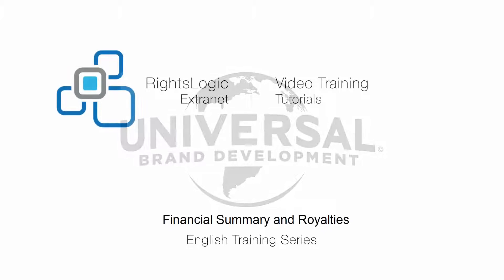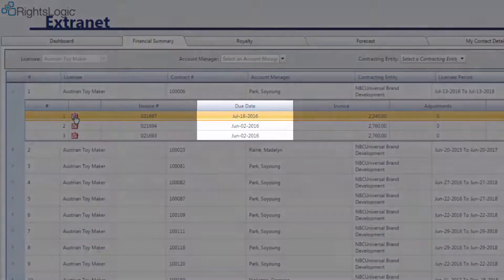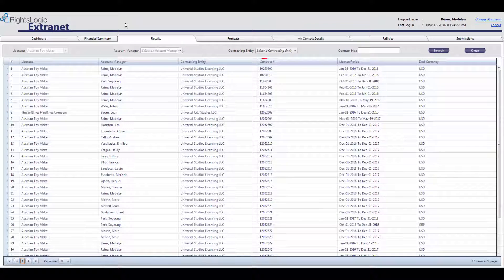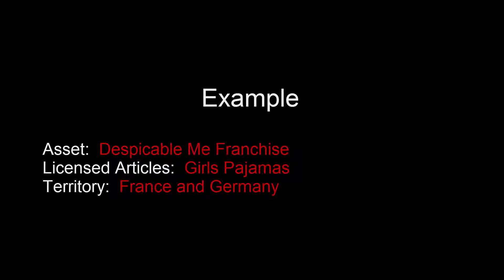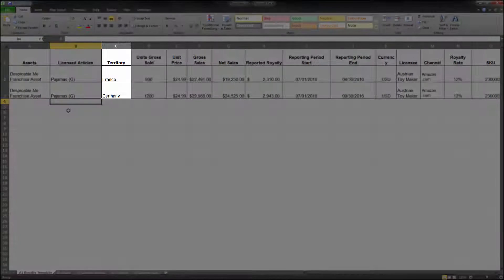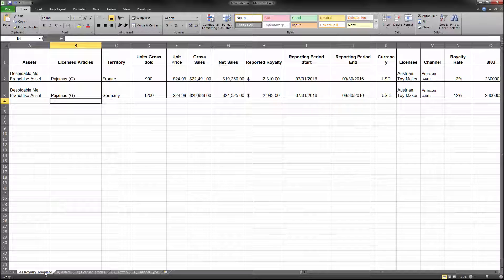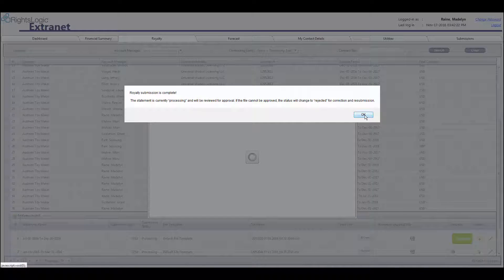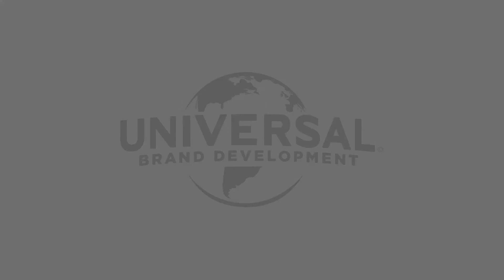English - RightsLogic Extranet - Financial Summary and Royalty Submission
This video is a tutorial of the RightsLogic Extranet tool, and will focus on how to view invoice information and upload royalty statements.

0:29 – Financial Summary
2:09 - Royalty
3:04 - Royalty Statement Submission
4:11 - Example
8:46 – Submissions